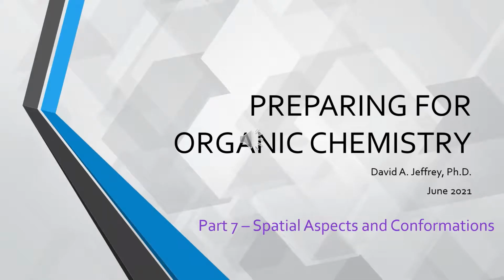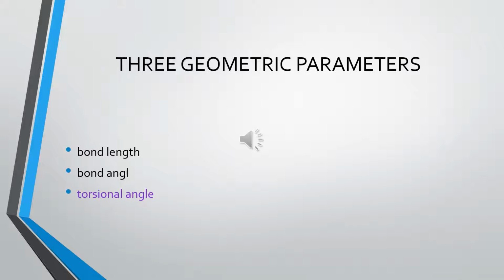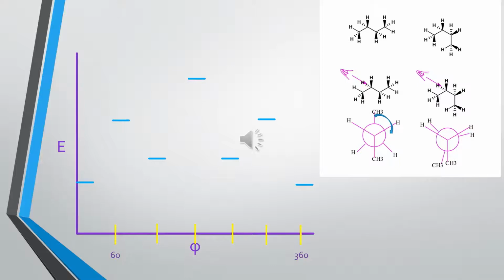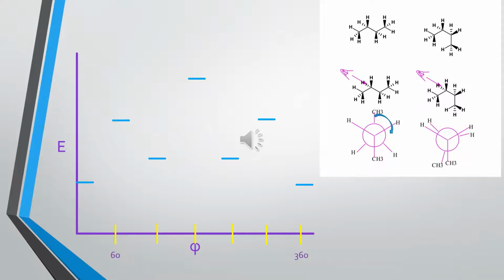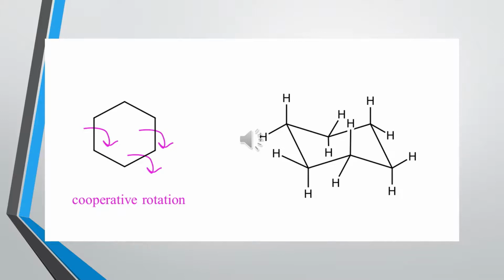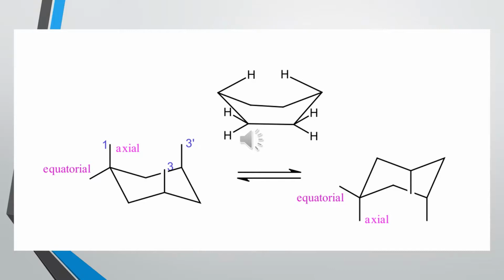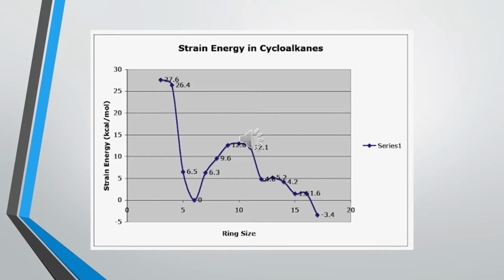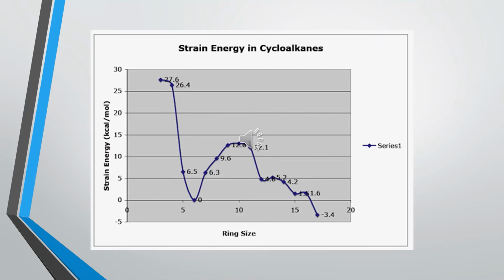Part 7 - Conformational Analysis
Carbon-carbon single bonds involve "end-on" overlap of sp3-hybridized orbitals.  As a result, there is 'free rotation' about such bonds, although there can be preferred rotational states. These rotational states are known as "conformers", and comprise the total ensemble of a sample of a compound, populated according to their energetics. However, multiple conformers of a molecule are NOT considered separate "isomers".

Recommended molecular model kit: